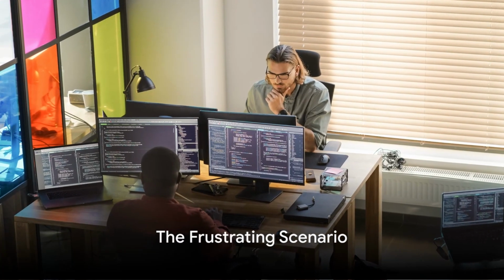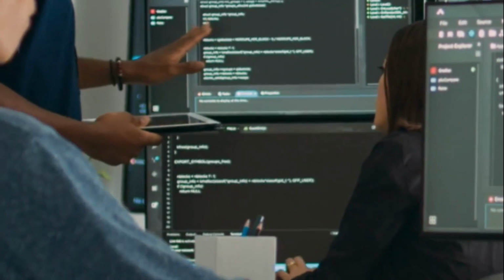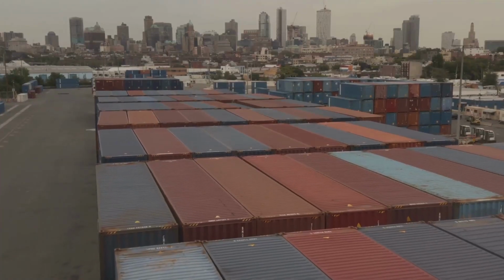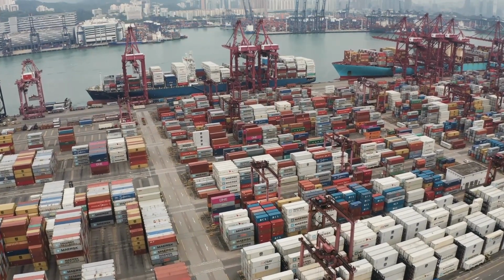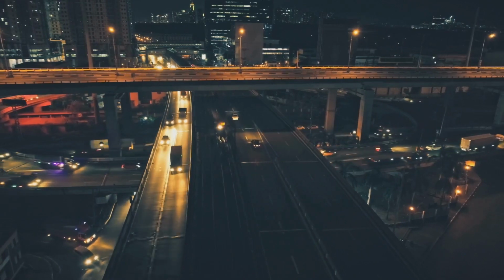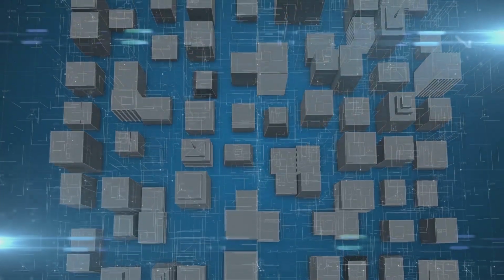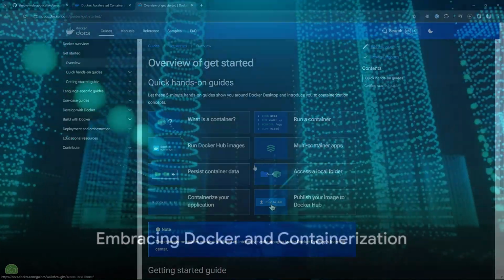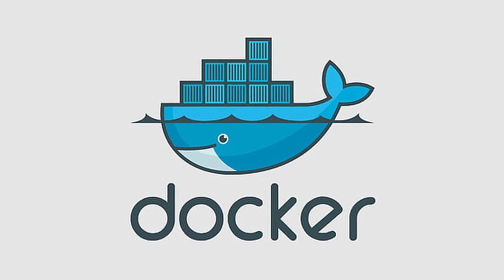Containerize a Simple Web Application with Docker | Challenge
In this video, we will introduce you to the concept of containerization, the problem it solves, the benefits it provides and the challenge you will be solving.

You will learn how to containerize a simple web application using Docker. The application should display a simple message or page on the browser indicating it is running successfully. We will also provide you with the source code and the readme with instructions on how to run the code.

See the challenge in our platform for more details: